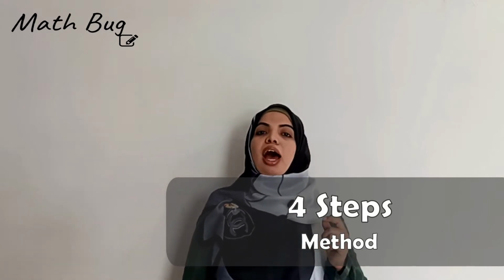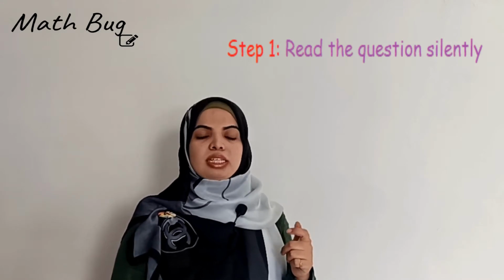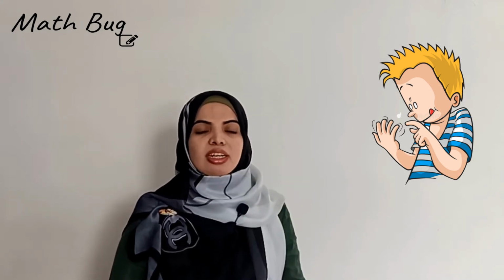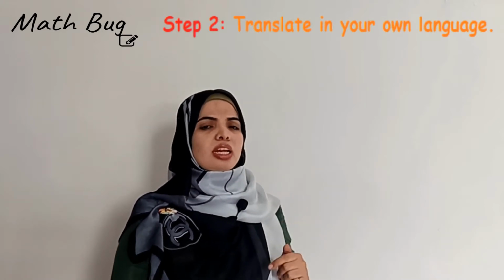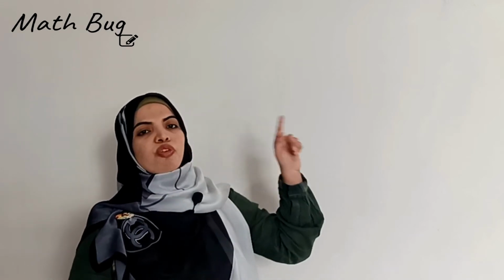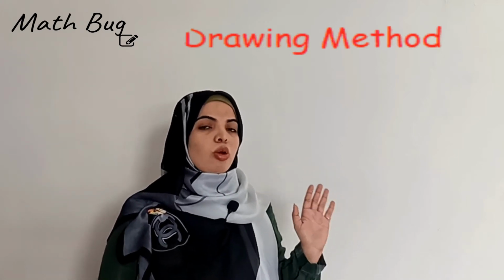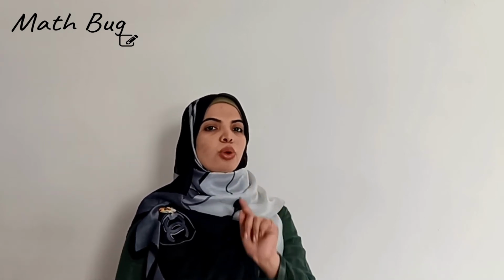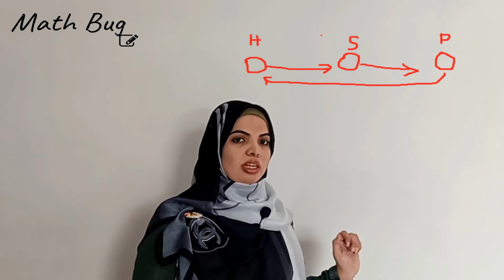Easy methods to Understand Word Problems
Through this video you will learn different methods of Understanding Word Problem.
Mostly I have focused on the 4 Steps method that I have created which will definitely help to understand the word problem which ever grade level it might be.
Methods :
1. 4 steps method
2. Drawing method
3. Making the number smaller